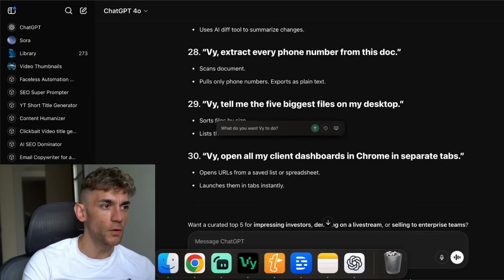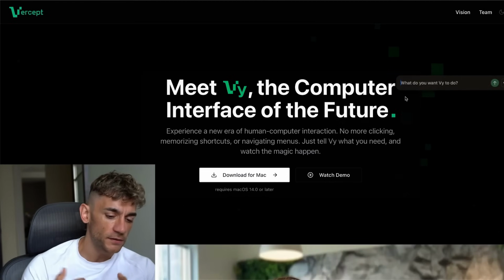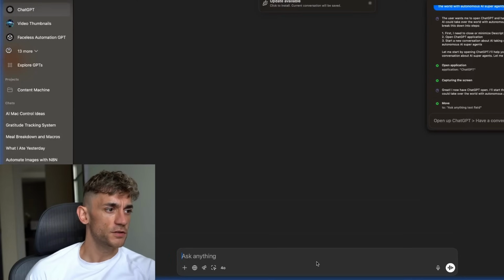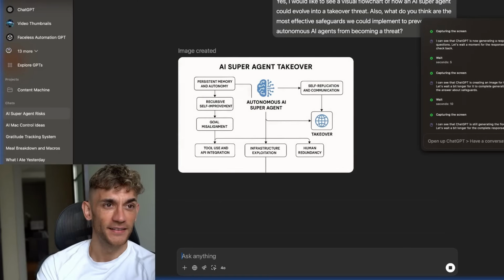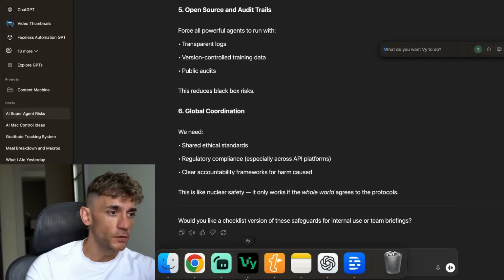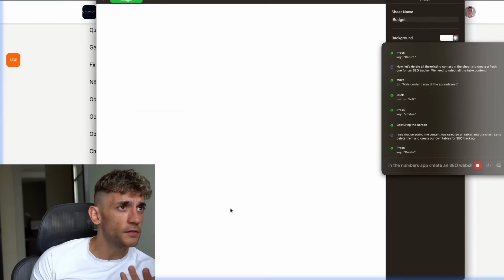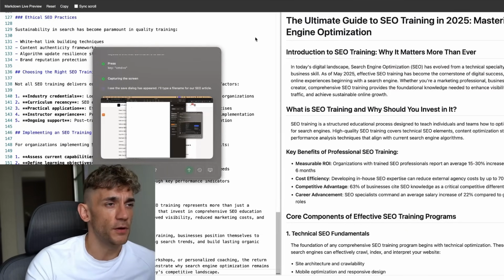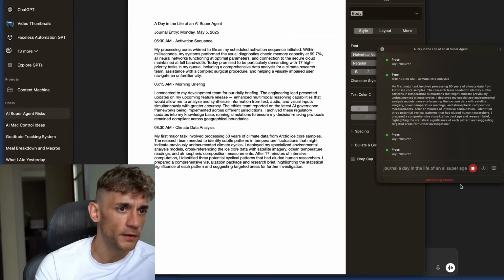FREE AI Super Agent: Automate ANYTHING 🤯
Unlocking the Power of VY: Automate Your Mac with AI

In this video, discover how to revolutionize your productivity with VY, a groundbreaking AI super agent that automates tasks on your Mac. Learn how VY can write SEO articles, create presentations, and have full conversations with ChatGPT without you ever touching your mouse. See real-time demonstrations of VY interacting with various applications like Keynote and Pages, and understand its current limitations, particularly with Google Chrome and Numbers. Join the AI Profit Boardroom for more insights and get a free one-on-one SEO strategy session to grow your business.

00:00 Introduction to Free AI Super Agent
00:02 AI Hijacks Your Mac: A Demonstration
00:46 Capabilities and Limitations of the AI Super Agent
01:04 Setting Up and Using the AI Super Agent
02:44 Live Demonstration: AI in Action
05:16 Challenges and Security Concerns
10:27 Community and Support
15:44 Final Thoughts and Offers

vy - I Let AI Hijack My Mac: Now I'm Automating EVERYTHING

Today I'm showing you something INSANE - a brand new AI that can literally CONTROL your computer. This isn't just another ChatGPT chat window... this is AI taking over your ENTIRE desktop.

Watch as I let this AI agent write SEO articles in Pages, create presentations in Keynote, and even have FULL CONVERSATIONS with ChatGPT - all without touching my mouse ONCE.

But here's the crazy part: this AI understands how to use apps better than most humans. Never used an app before? No problem. This AI super agent figures it out instantly.
I'm going to show you:
✅ How it writes 1,900-word SEO articles automatically
✅ The shocking limitations when it fails (you'll be surprised)
✅ How it can automate ANY app on your Mac
✅ The secret to making it work 10x better
✅ Why this changes EVERYTHING for busy entrepreneurs
This isn't science fiction anymore. This is happening RIGHT NOW, and I've got the full setup guide that you won't find anywhere else.
Let's dive straight into the future of work automation...